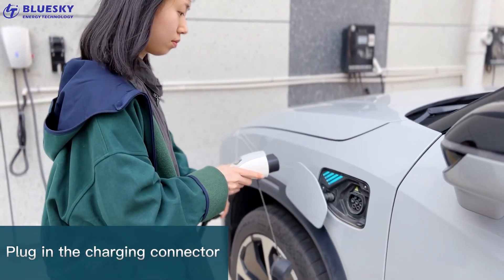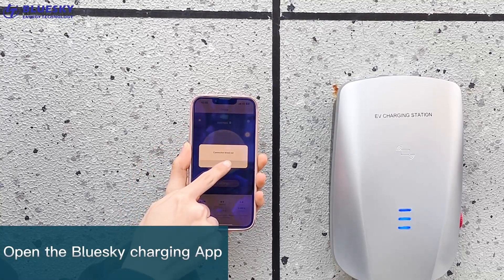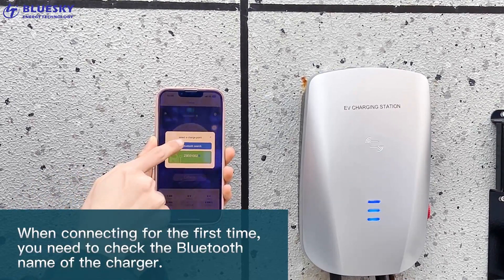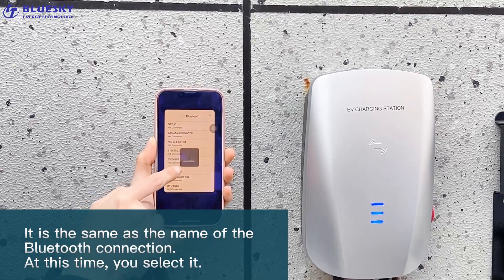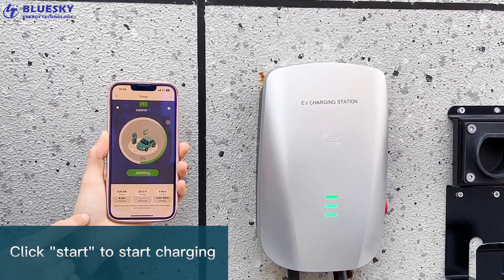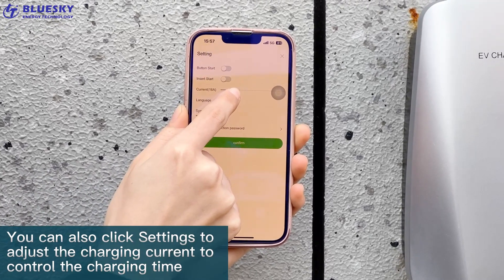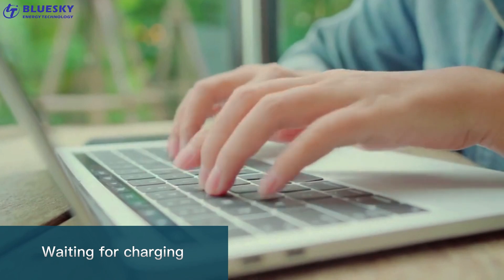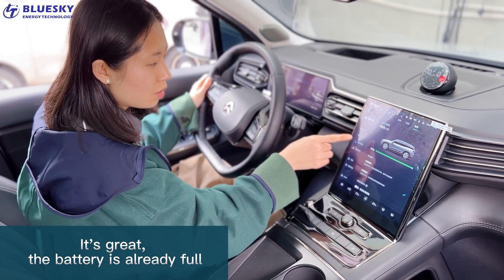EV charger APP charging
CDZ-P EV charger APP charging